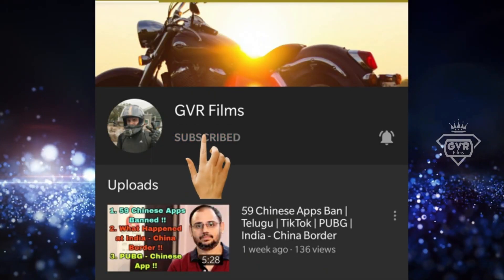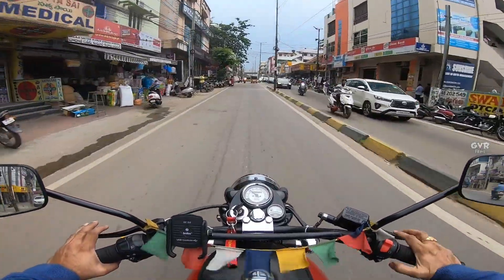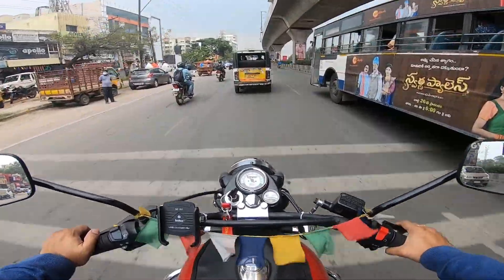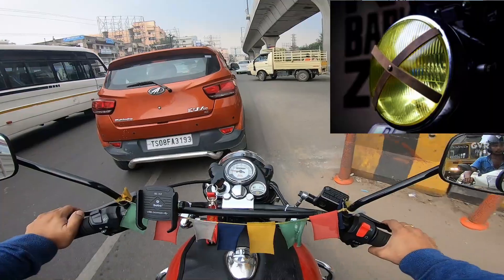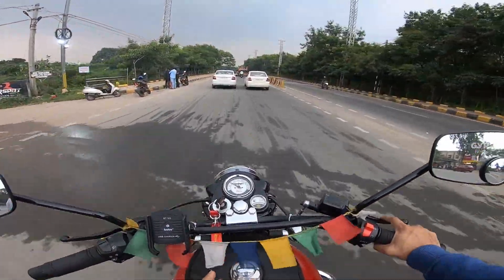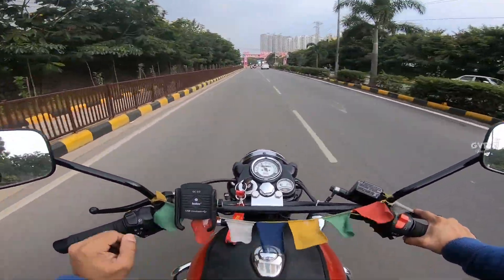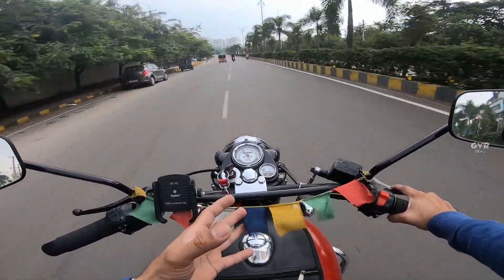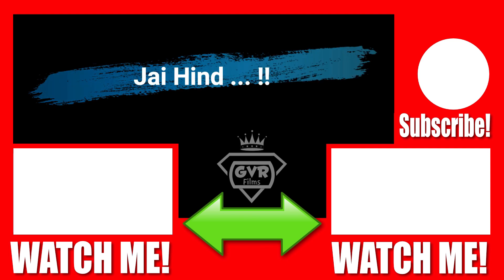Classic 350 Next Gen Engine Heating Problem | Best Mileage | Telugu | GVR Films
Classic 350 Next Gen Engine Heating Problem.
Best Mileage Classic 350.
Classic 350 Next Gen Sump Guard.

Lets meet in my next video.
Till Then Keep Smiling " N " Never Back Down ...

Jai Hind ... !!!